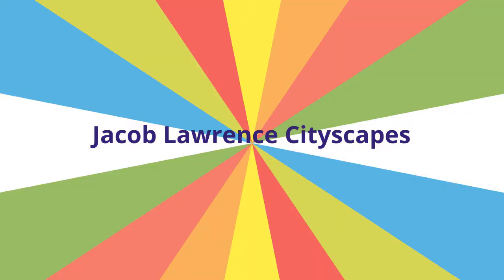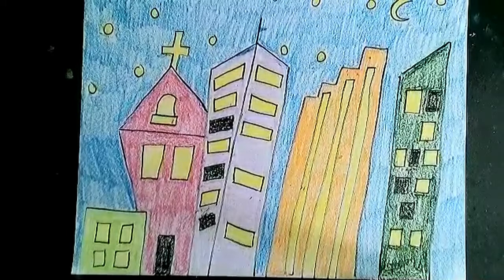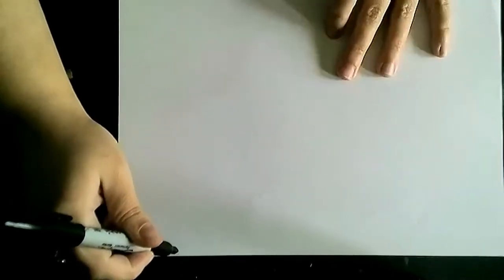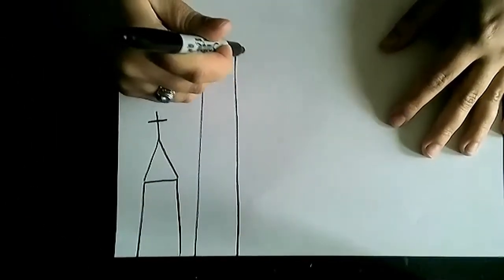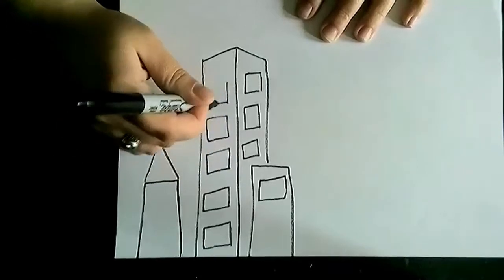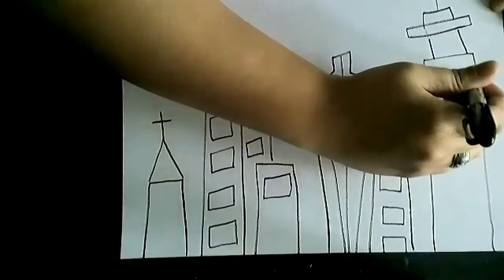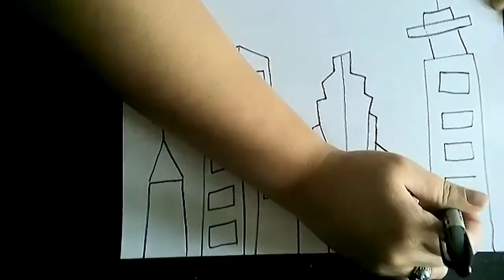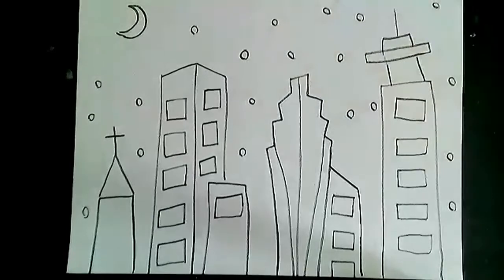Jacob Lawrence Cityscape